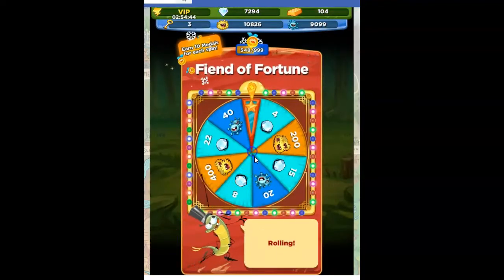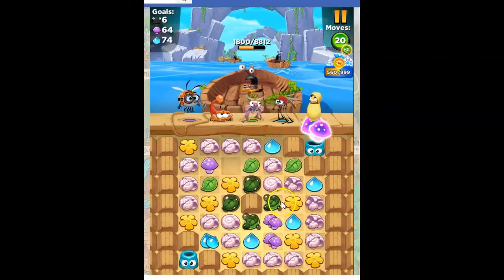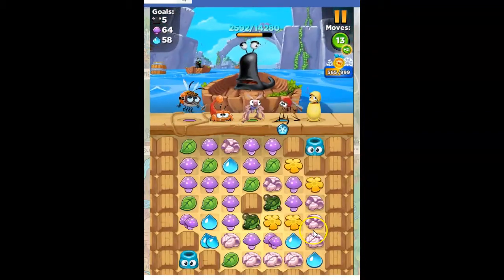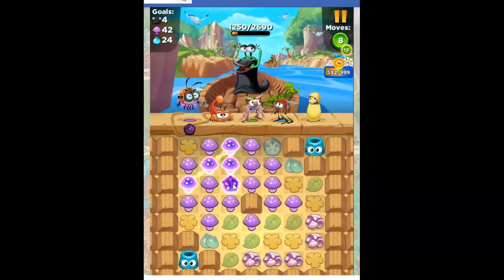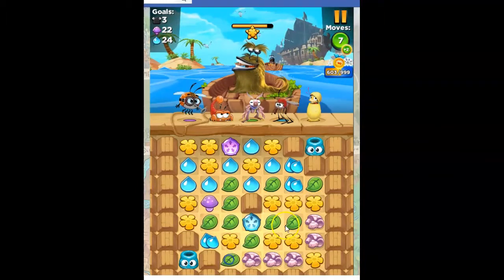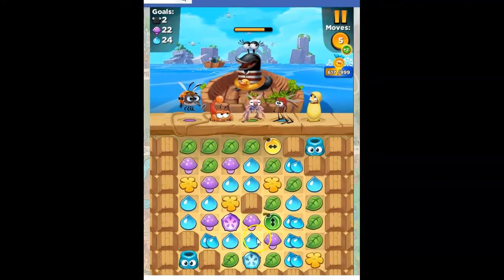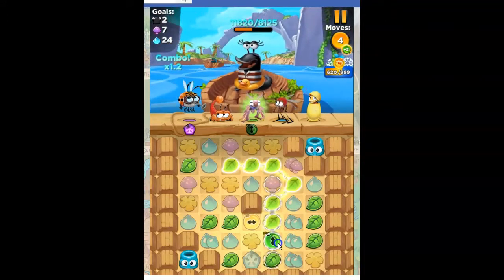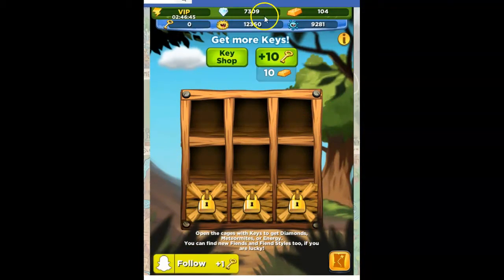Best Fiends Level 135 Audio Talkthrough